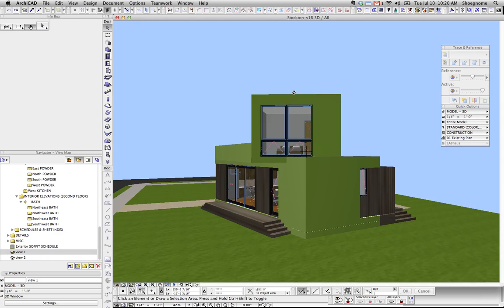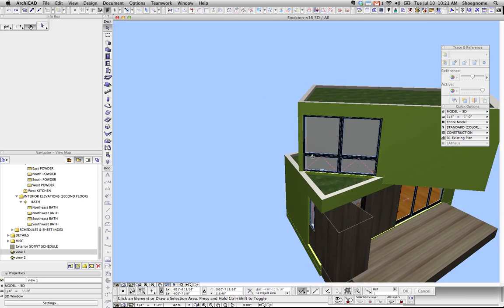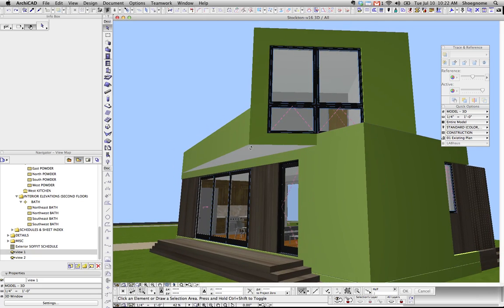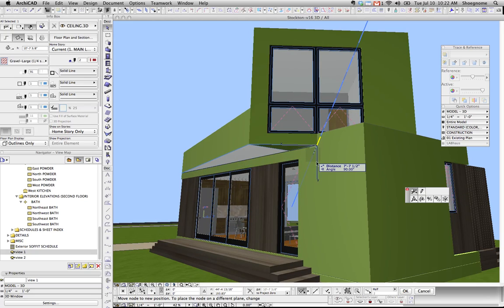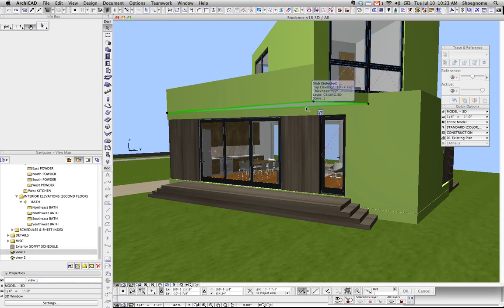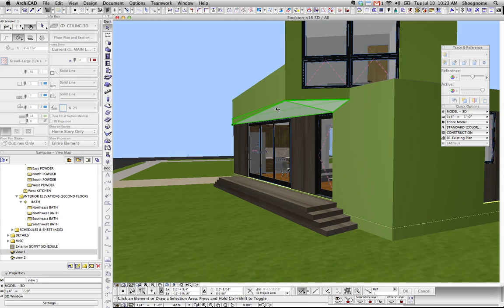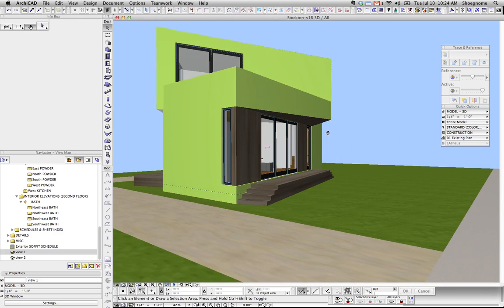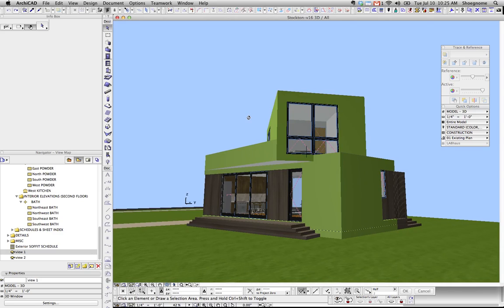ArchiCAD Tutorial #9: MORPH quick design option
I've just started using the Morph tool. Here's a quick example of why I think it's awesome. It's not the most amazing shapes and forms. And that's the point. Quick, easy, undoable. Read the blog post that explains more about this video